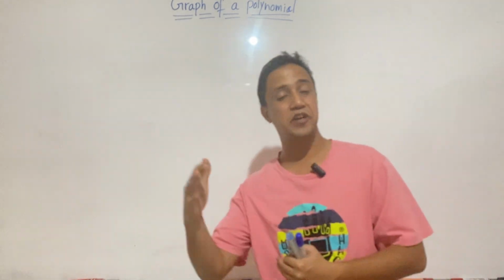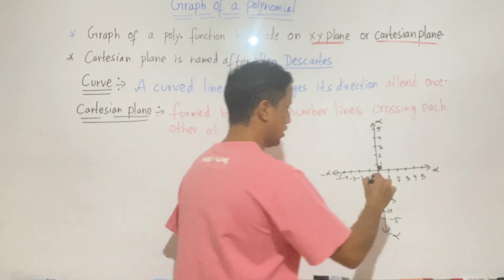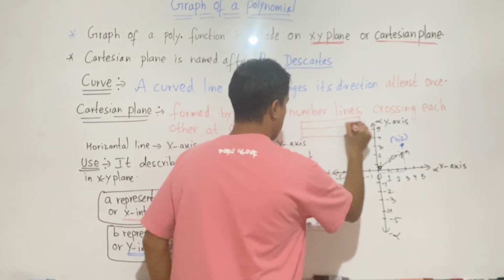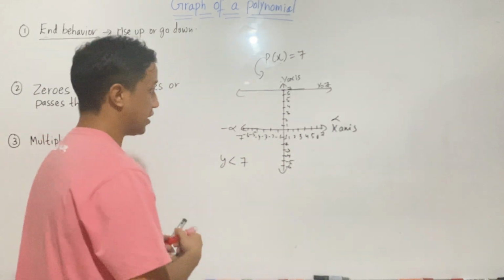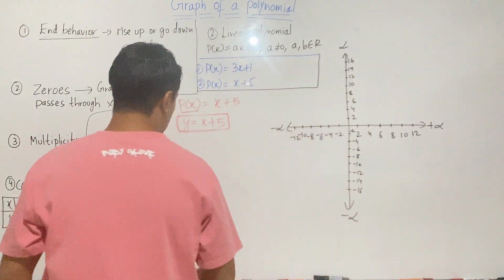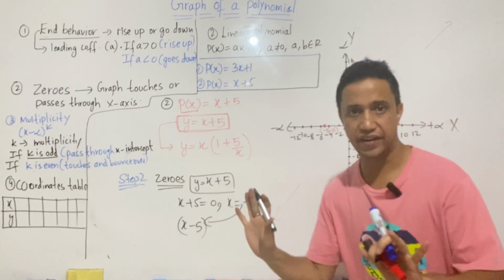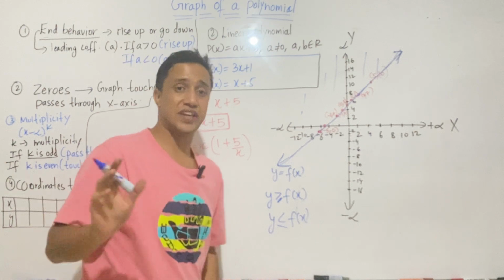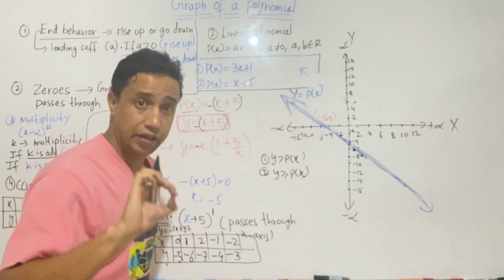Polynomials | Graphs | Linear Polynomial | End behaviour | Zeroes | Multiplicity | Lesson 14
Graphs of constant and linear polynomial in detail.